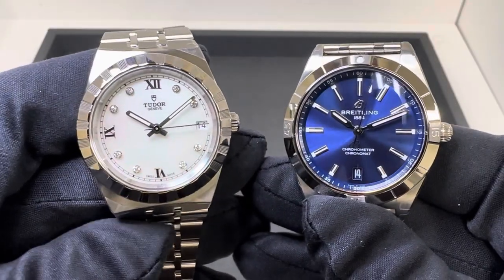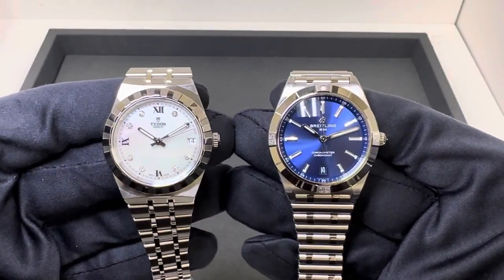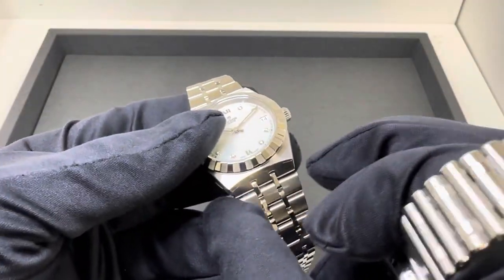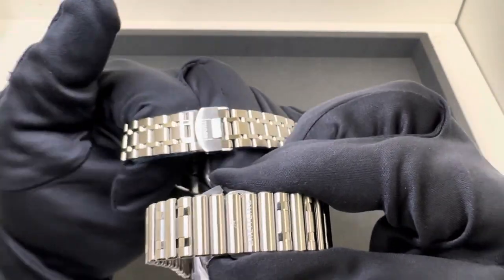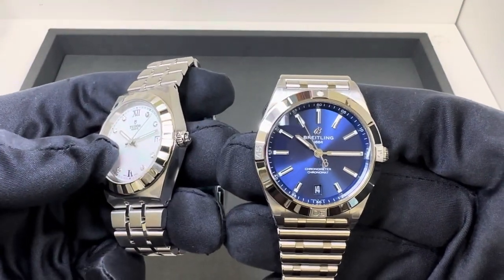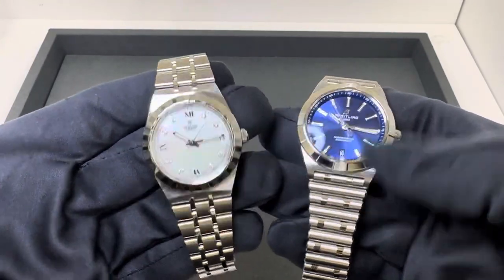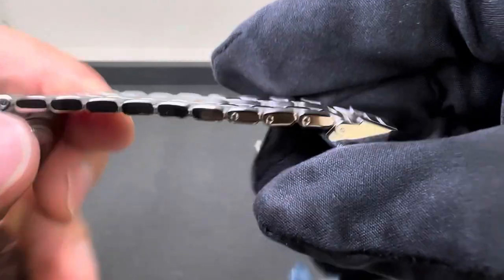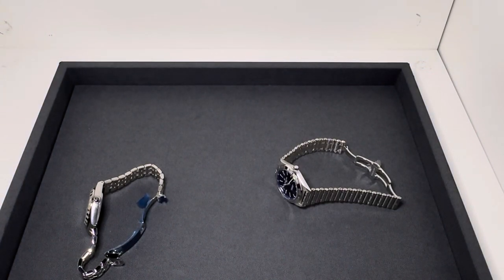34mm Tudor Royal vs. 36mm Breitling Chronomat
Tudor Royal
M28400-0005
34mm case
10.2mm thick
41.2mm lug to lug
21mm "lug" width
Cal. T601 w/ 38 hours power reserve
100m water resistance
103.5 grams
$3,200

Breitling Chronomat
A10380101C1A1
36mm case
10.3mm thick
43.3mm lug to lug
18mm "lug" width
Cal. B10 w/ 42 hours power reserve
100m water resistance
103.9 grams
$5,100